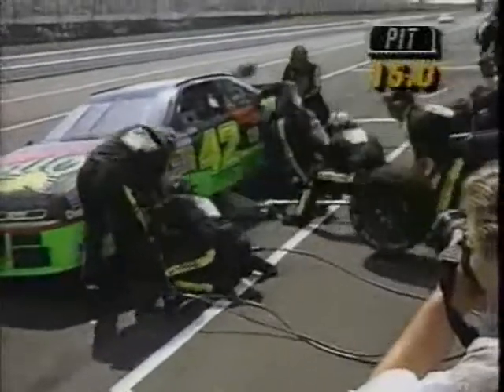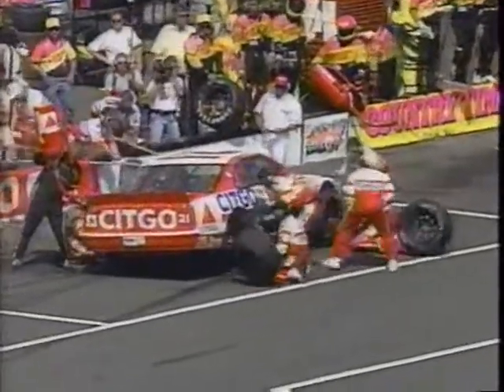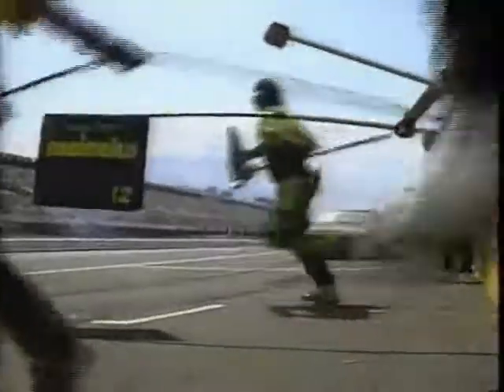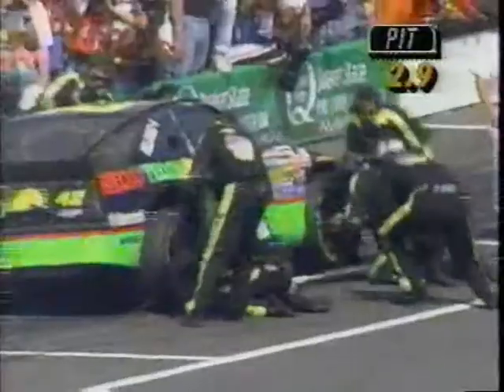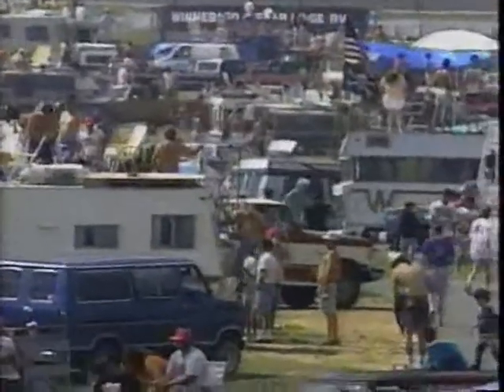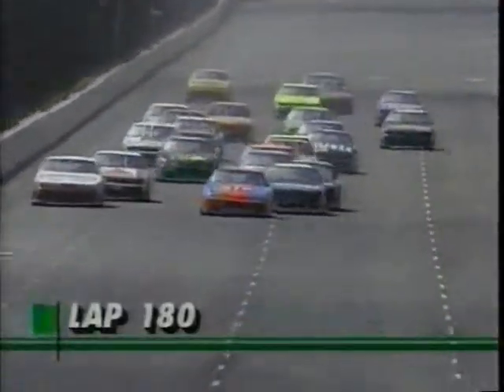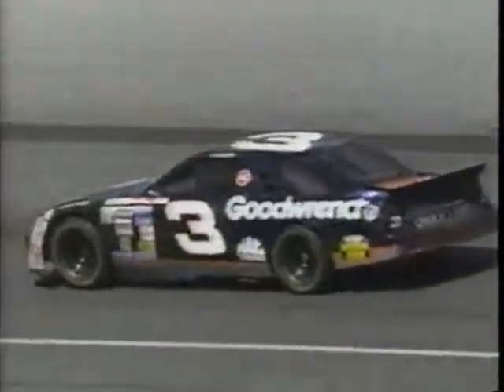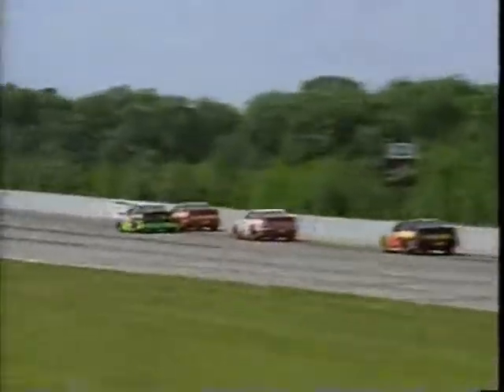1993 Champion Spark Plug 500 - PART 17/20 (6th Caution)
The leaders make what should be there final stops of the day however right after all the leaders pit the #15 car of Geoff Bodine comes to a stop in turn 2 to bring out the 6th caution of the day with less then 30 laps to go and brings all the leaders back to pit road once again.

When the field takes the green again #1 Rick Mast gets turned and spins into the turn 1 grass however he gets going again without a caution.  This leaves #8 Sterling Marlin in the lead however Kyle Petty is running him down.

1993 Champion Spark Plug 500
Pocono Raceway